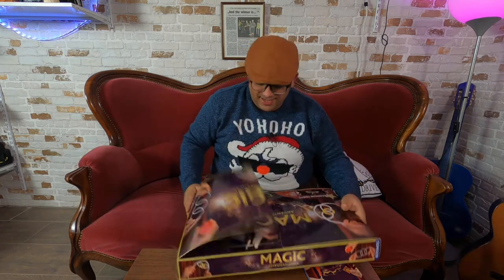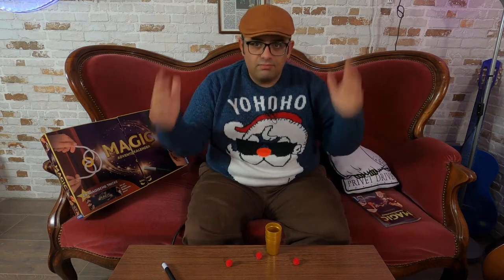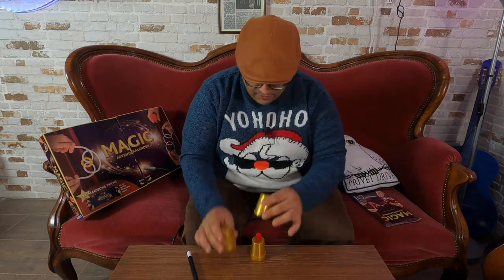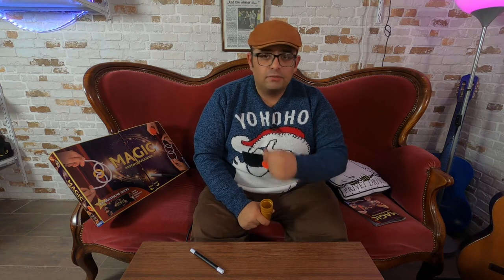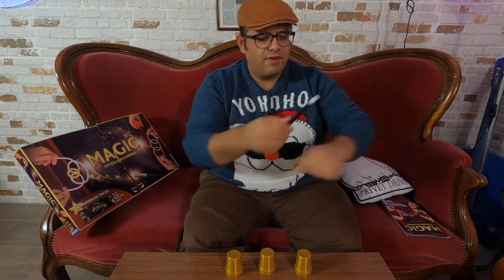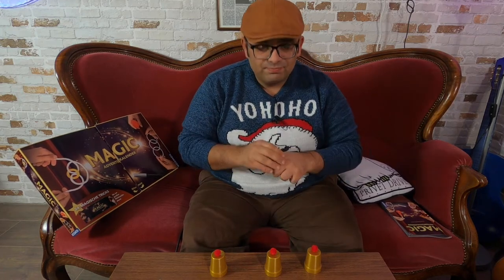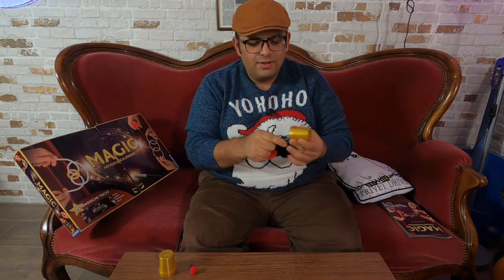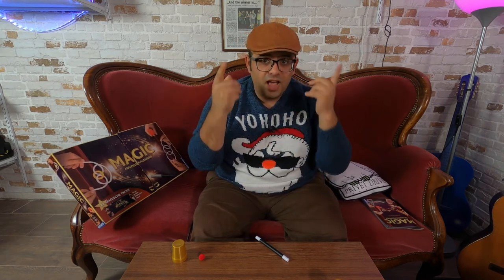Cups and Balls Magic Trick - Day 15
I will open every Day a door on my Magic Advent Calendar. I will try to perform every Trick and showing you my variations.

Benny’s Club